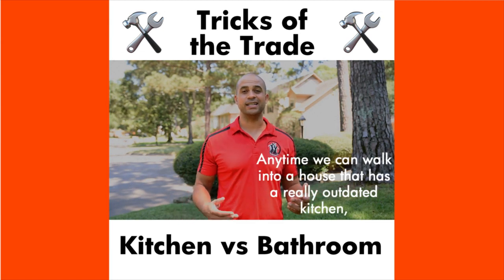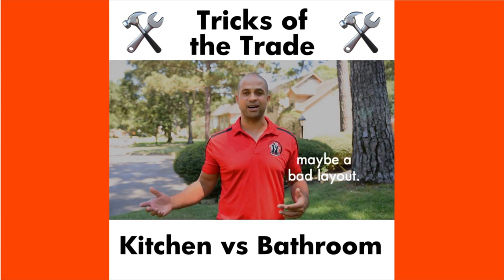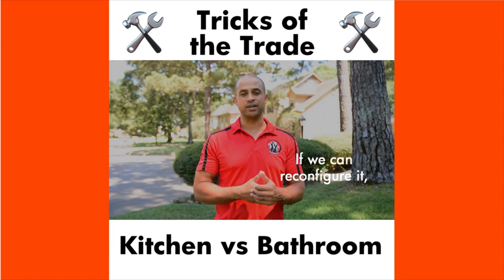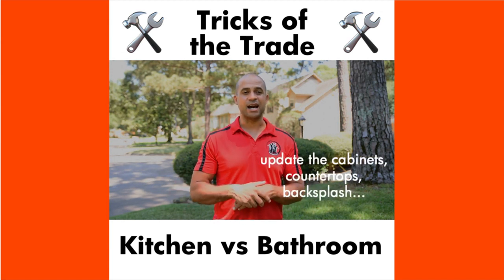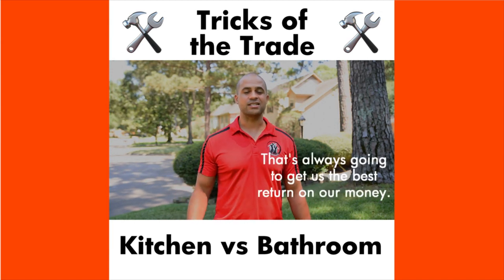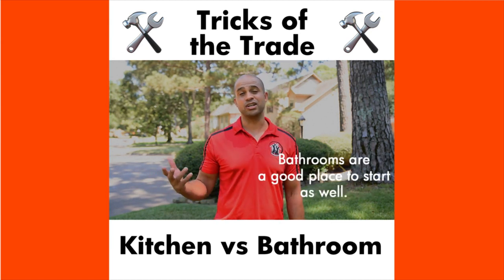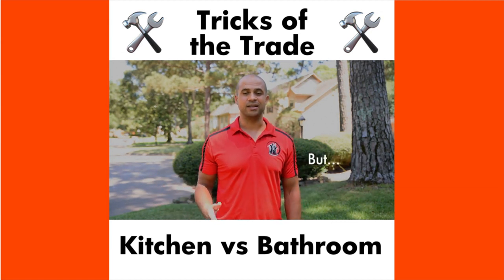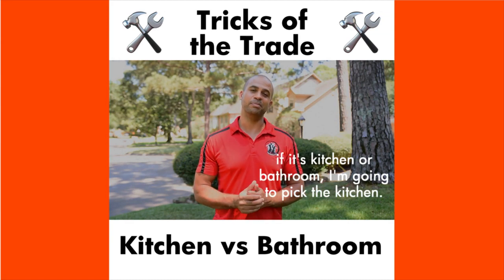Harper Raine Homes - Tricks of the Trade with Jon: Kitchen vs. Bathroom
A lot of people have asked Jon about which places are most important when renovating a home. In this clip, Jon will tell you his thoughts on the importance of updating a kitchen vs. updating a bathroom. Have you worked on any home renovation projects? What did you give priority to?